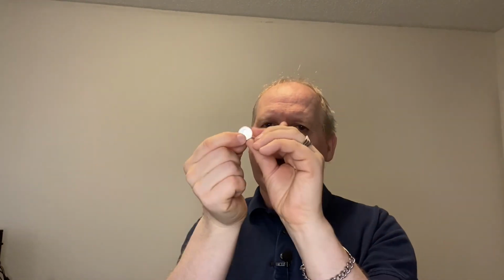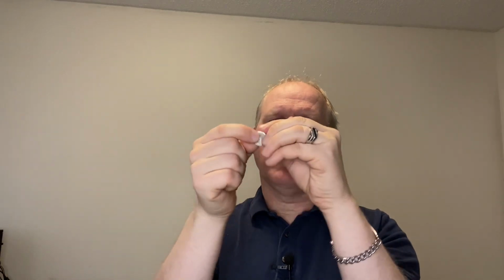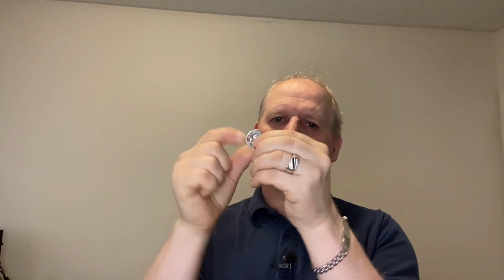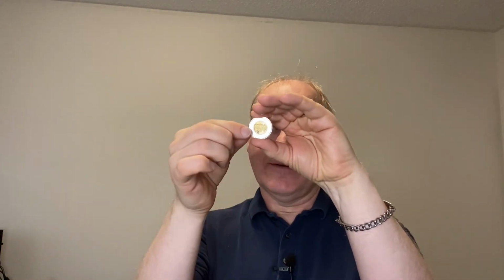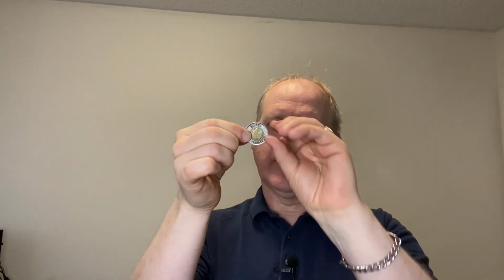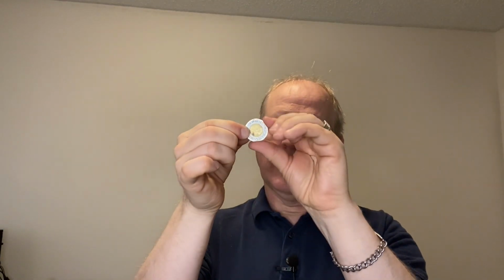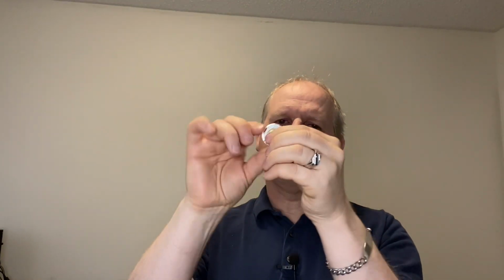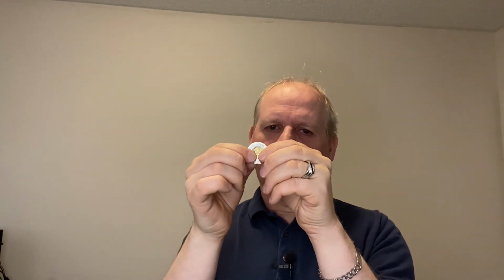The Great Things About Canadian Money for People with Sight Loss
Thanks to its different colours and the tactile elements of the bills, along with the varied sizes and edge textures of the coins, Canadian currency has many features which make it easy to use for people who are blind or partially sighted.